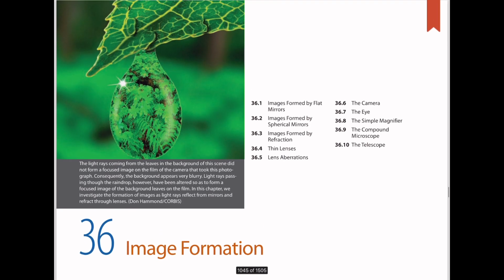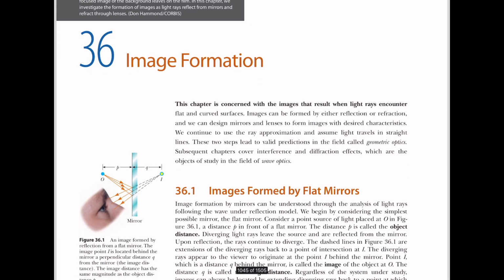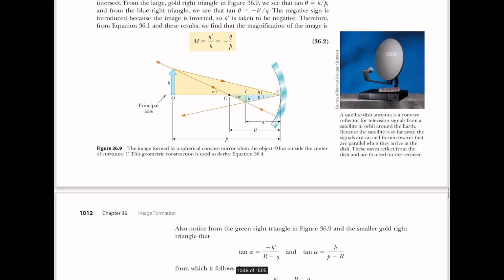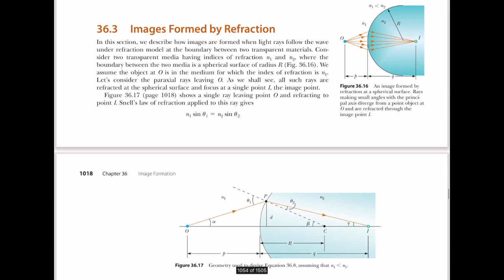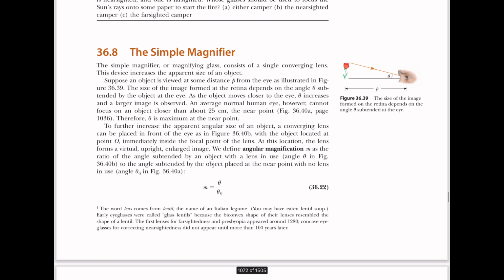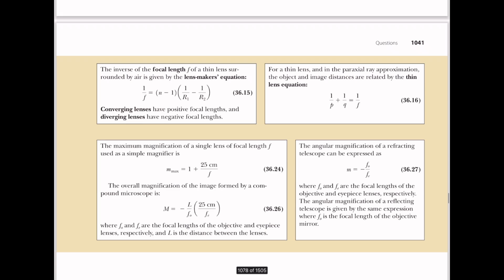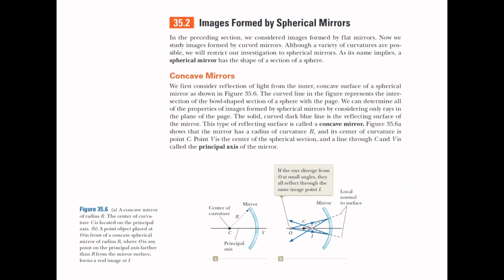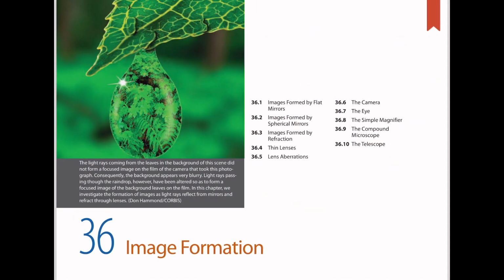CH 36 - Image Formation - 7 minute summary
Another 7 minute run through, kinda dog water but what do you expect !?!

Welcome to physics for scientists and engineers chapter 36 - Image Formation!

0:00 Intro